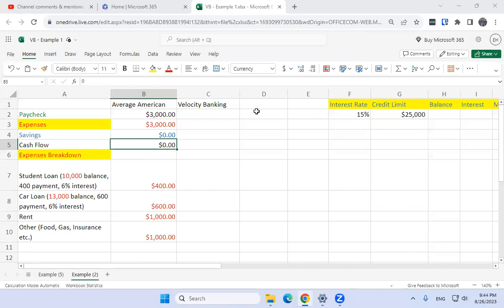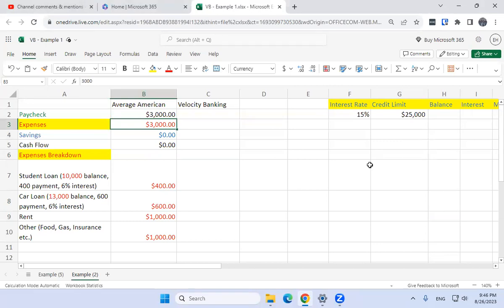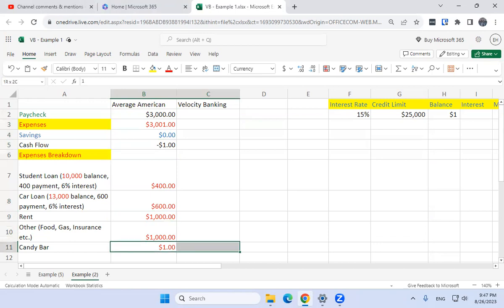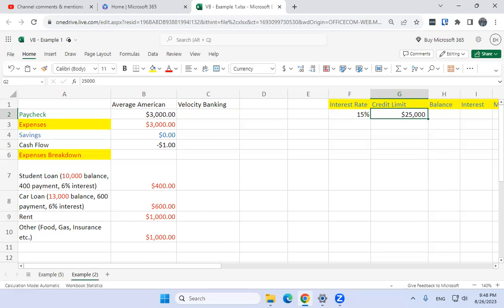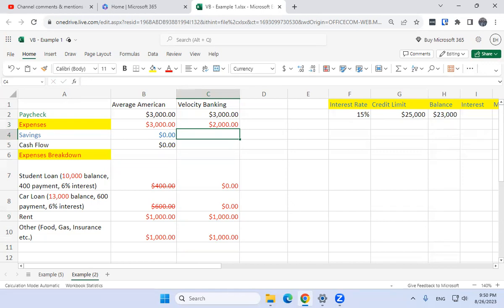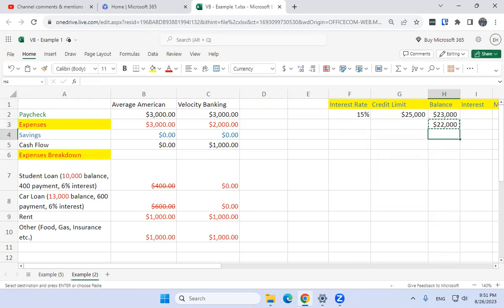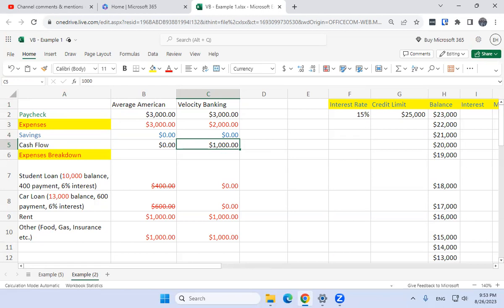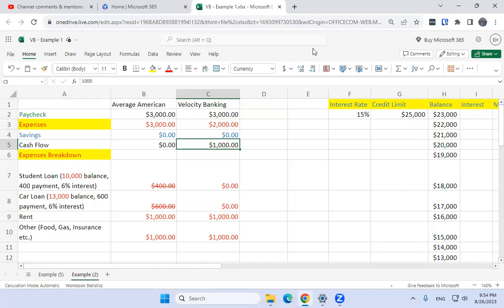Velocity Banking Review - Can you generate $1000 out of thin air?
In this video, how Velocity Banking can provide immediate cash flow by a simple change in behavior.